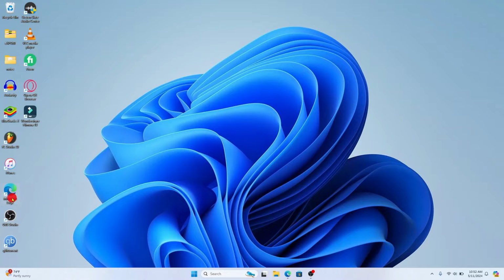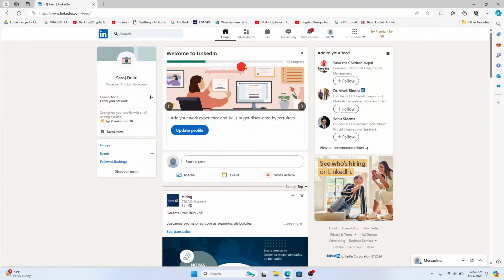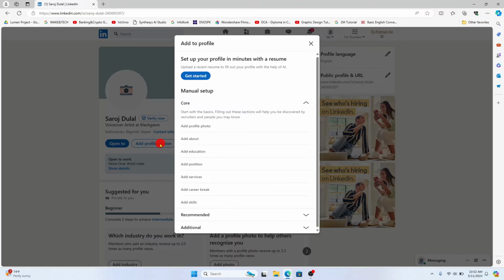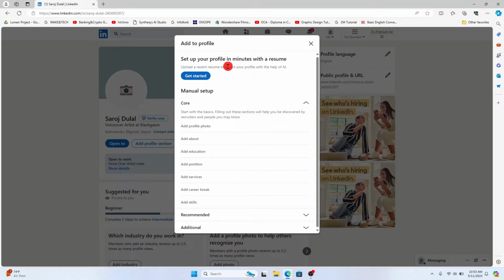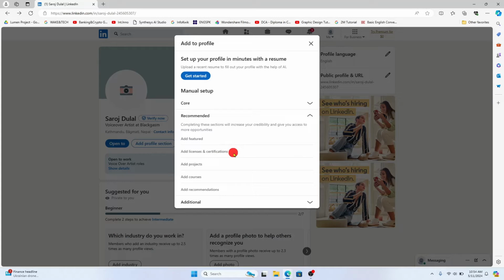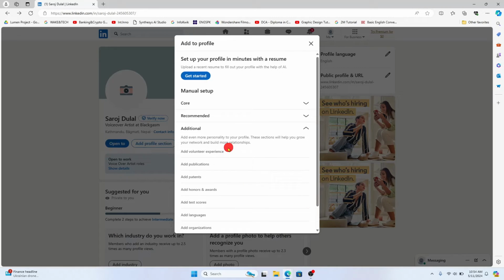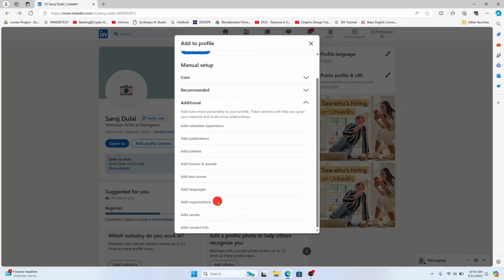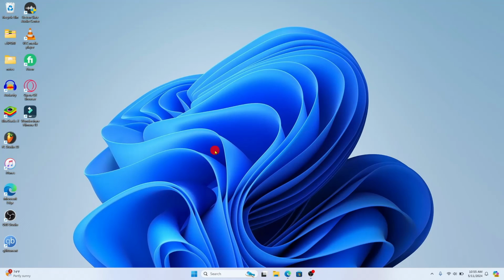How to Build Your Profile on Linked In? Develop Your Profile on LinkedIn on PC 2024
Ready to make a lasting impression in the professional world? Join us in this comprehensive tutorial where we'll guide you through the essential steps to build a standout LinkedIn profile.
Your LinkedIn profile is more than just an online resume – it's your digital professional identity.